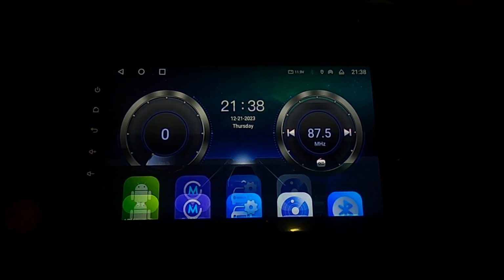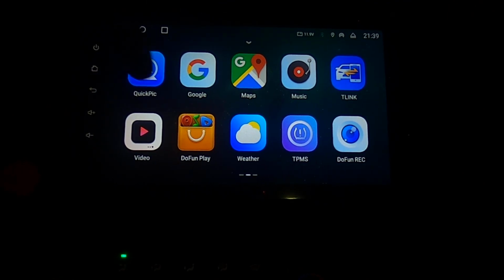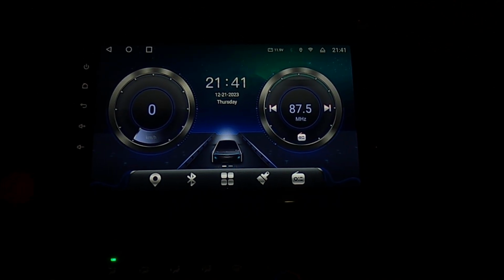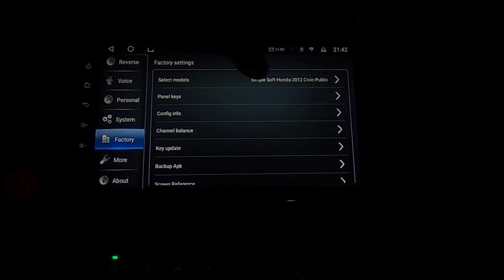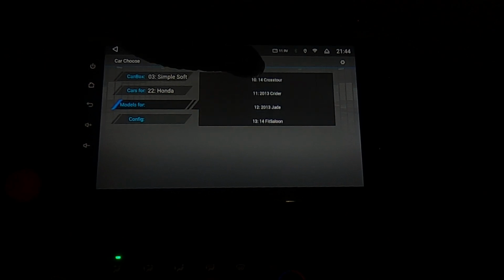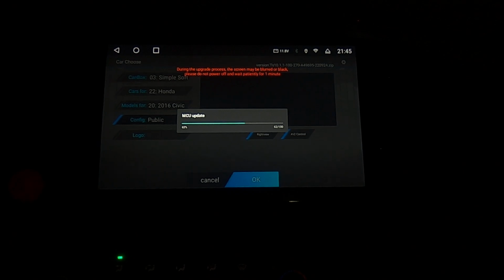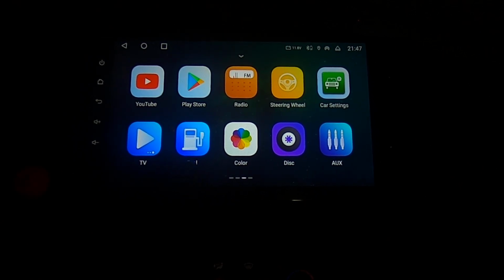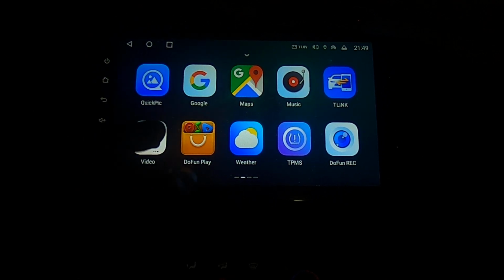TS10 Car Player | How to Get Car Settings , Fuel , Air Condition Apps (Change MCU Settings)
𝗧𝗵𝗶𝘀 𝘃𝗶𝗱𝗲𝗼 𝘄𝗶𝗹𝗹 𝘀𝗵𝗼𝘄 𝘁𝗼 𝗵𝗼𝘄 𝘁𝗼 𝗲𝗻𝗮𝗯𝗹𝗲 𝗺𝗼𝗿𝗲 𝗰𝗮𝗿 𝗿𝗲𝗹𝗮𝘁𝗲𝗱 𝗮𝗽𝗽𝘀 𝗰𝗵𝗮𝗻𝗴𝗶𝗻𝗴 𝘆𝗼𝘂𝗿 𝗧𝗦𝟭𝟬 𝗖𝗮𝗿 𝗺𝘂𝗹𝘁𝗶𝗺𝗲𝗱𝗶𝗮 𝗽𝗹𝗮𝘆𝗲𝗿 𝗠𝗖𝗨 𝘀𝗲𝘁𝘁𝗶𝗻𝗴𝘀 𝗮𝗻𝗱 𝘆𝗼𝘂 𝗺𝗮𝘆 𝗷𝗼𝗶𝗻 𝗺𝘆 𝘁𝗲𝗹𝗲𝗴𝗿𝗮𝗺 𝗰𝗵𝗮𝗻𝗻𝗲𝗹 𝘁𝗼 𝗴𝗲𝘁 𝗺𝗼𝗿𝗲 𝘂𝗽𝗱𝗮𝘁𝗲𝘀.